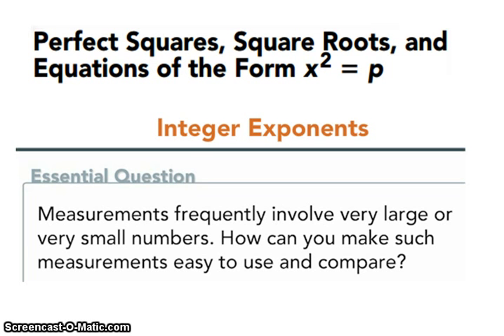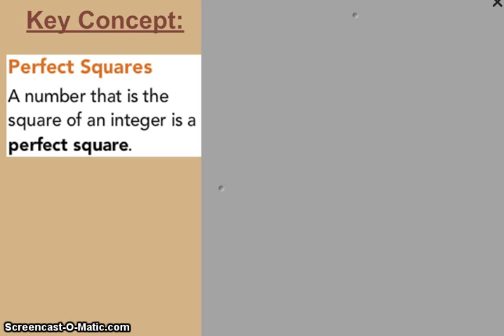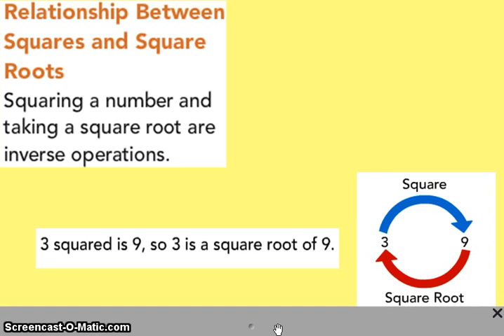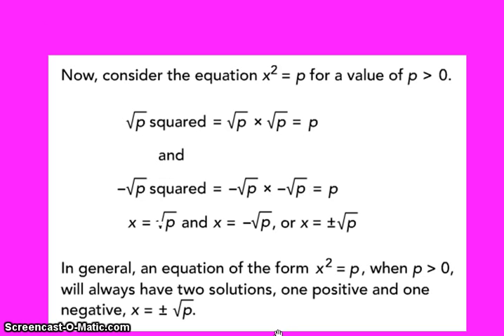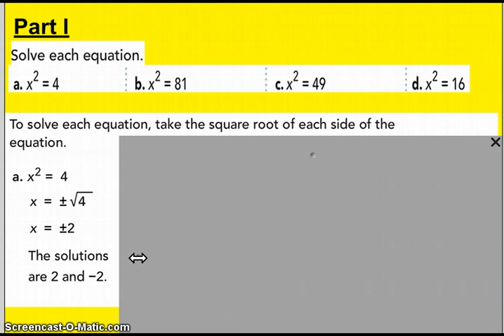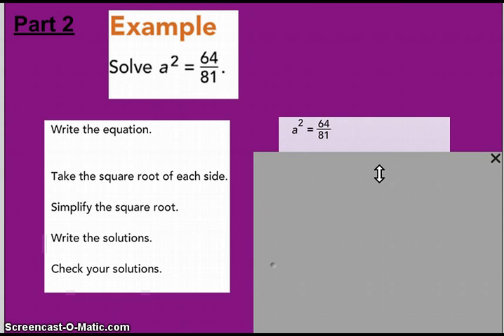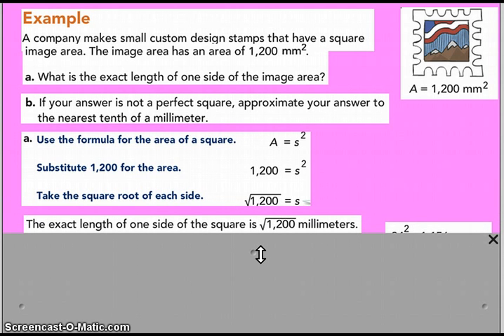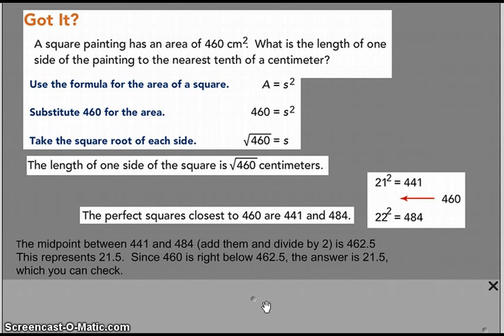Video Lesson 3 1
3-1 Perfect Squares,Square Roots.